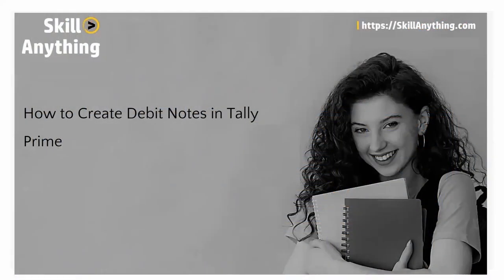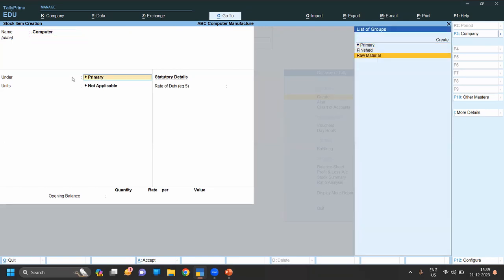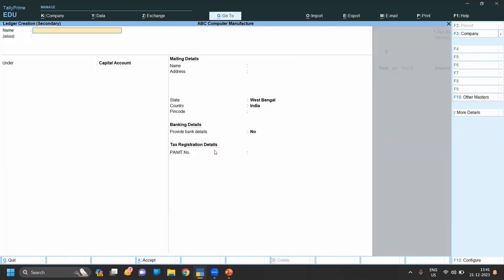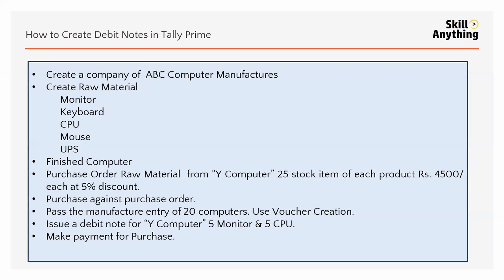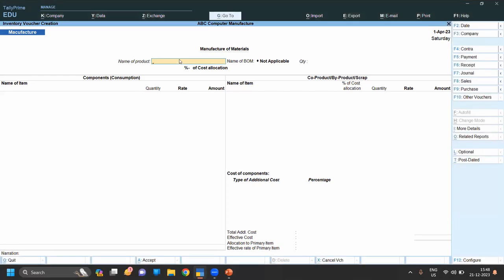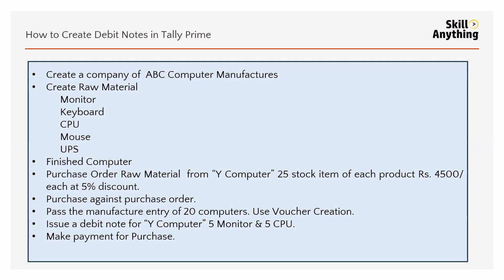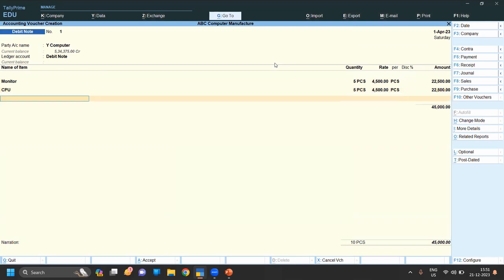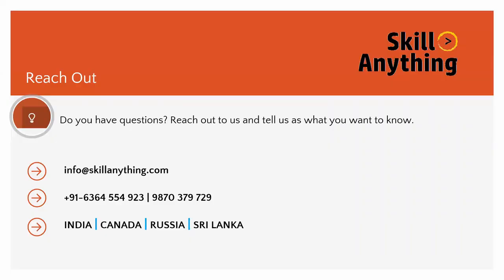How to Create Debit Note in Tally Prime - Learn about Tally Prime